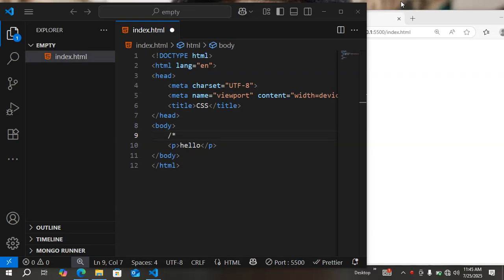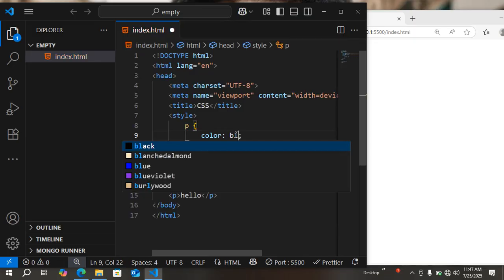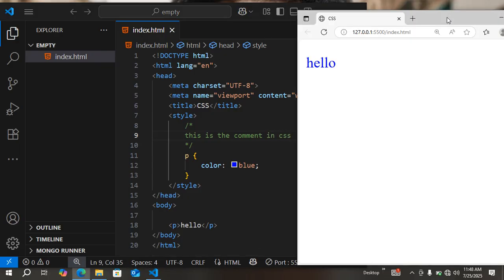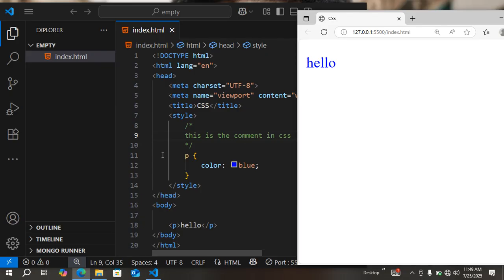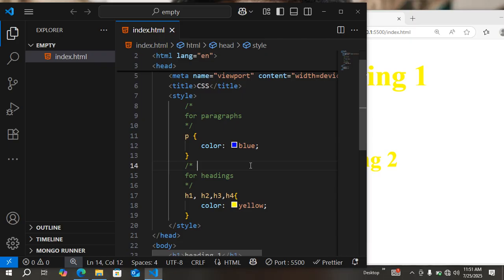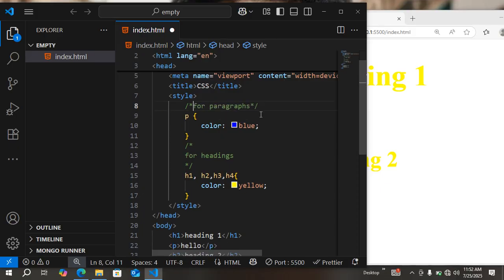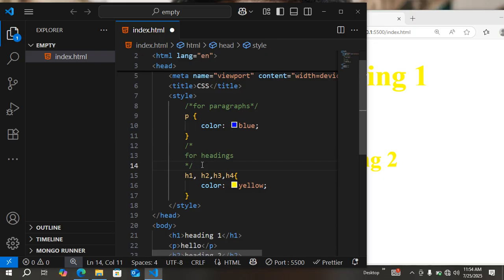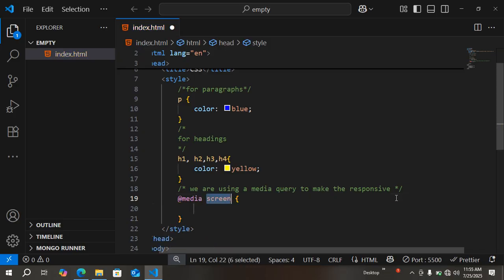coments in css fully explained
CSS Comments Explained – Why, When, and How to Use Them

Welcome to this quick and essential CSS tutorial where we focus on something simple but powerful — comments in CSS. If you’re just starting out with web development, learning how to use comments the right way will help you write cleaner, more organized, and maintainable code.

In this video, you’ll learn what CSS comments are, how to write them, why they’re useful, and some best practices every developer should follow.

What Is a Comment in CSS?

A CSS comment is a piece of text in your stylesheet that the browser completely ignores. It’s written just for humans — to explain what your code is doing, why you chose a certain style, or to leave notes for yourself or teammates.

CSS comments are especially helpful when you come back to your code weeks later, or when you’re working on a team and want to make your styles easier to understand.

How to Write a Comment in CSS

The syntax for writing a comment in CSS is simple:

You start the comment with a forward slash followed by an asterisk
Then you write your comment
You close it with an asterisk followed by a forward slash

Like this:

forward slash asterisk This is a comment asterisk forward slash

This method works whether you’re commenting a single line or a full section of styles.

Why Use Comments in CSS?

Here are a few reasons why comments are so valuable:

Clarity – Explain why certain styles exist

Organization – Break your stylesheet into sections like header styles, navigation, main content, and footer

Debugging – Temporarily disable a CSS rule by commenting it out

Collaboration – Help other developers understand your logic

Good commenting makes your code easier to read, easier to update, and easier to share.

Best Practices for Commenting in CSS

In the video, we’ll show you some smart ways to use comments, including:

Adding section headers to large stylesheets

Labeling complex rules or overrides

Marking TODOs or reminders for future changes

Keeping comments short and meaningful

Avoiding over-commenting obvious code

We’ll also show some bad habits to avoid, like leaving outdated comments or writing too much text.

Comments vs Code – What Gets Rendered

It’s important to know that CSS comments don’t affect how your webpage looks at all. They’re completely invisible in the browser and don’t show up in your page’s layout or design. This makes them a safe space to write notes, without breaking anything.

Code examples used in this video

A quick reference guide to CSS comment syntax

A downloadable practice file

Remember, writing code is one thing — but writing readable code is what makes you a great developer.

Happy coding, and keep your styles clean!